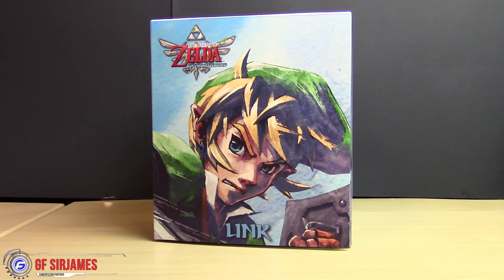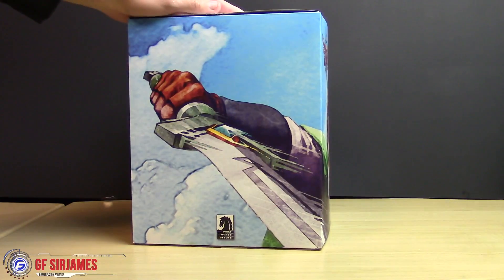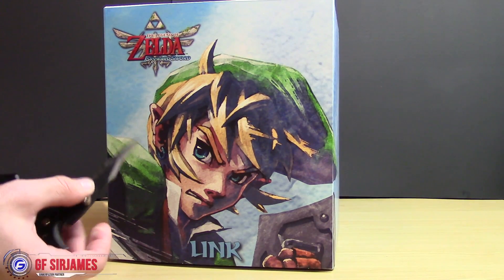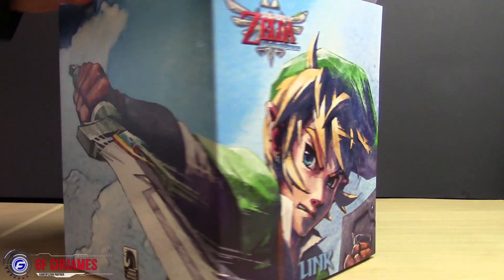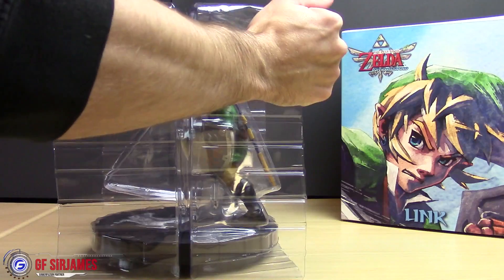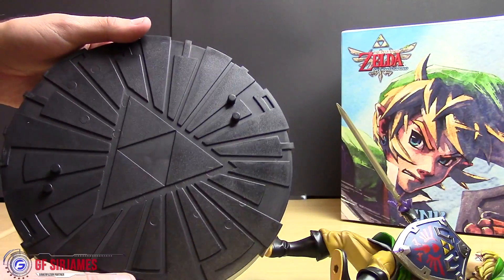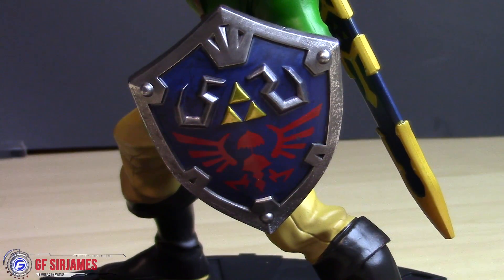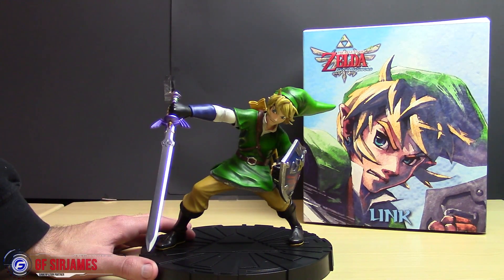The Legend of Zelda: Skyward Sword Link Statue Unboxing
Product Details:

In The Legend of Zelda: Skyward Sword, protagonist Link, hero of Skyloft, must traverse the Sealed Temple and the Gates of Time. His encounters with dragons, pirates, and fantastic creatures create an adventure that has thrilled millions of fans. Packaged in deluxe color gatefold collector packaging.

    Dimensions (in): 9.3 x 10.62
    Depth: 8.66
    Height (in): 10.62
    Width (in): 9.3
    Weight (lbs.): 2.35